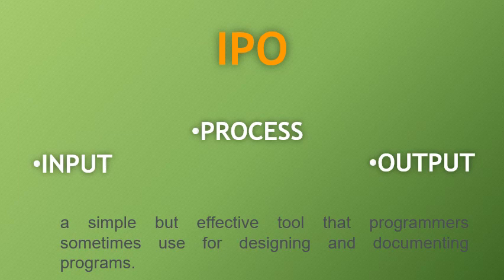IPO Basics Tutorial 00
Basic IPO for a algorithm that sum two  numbers